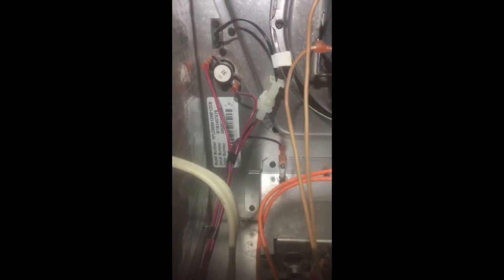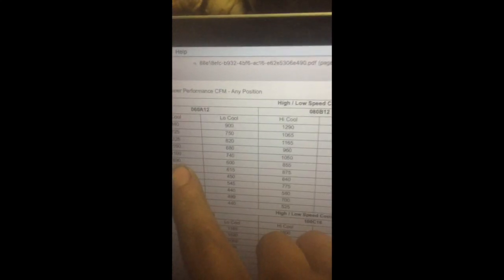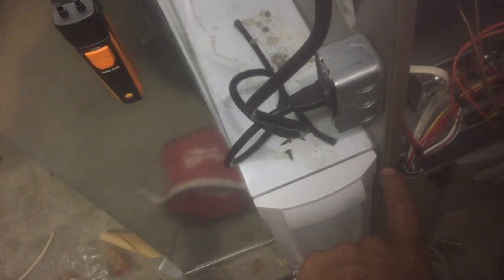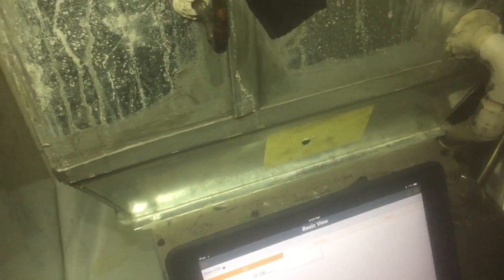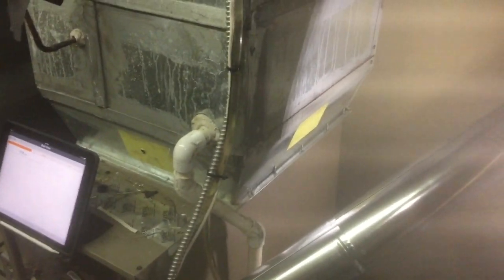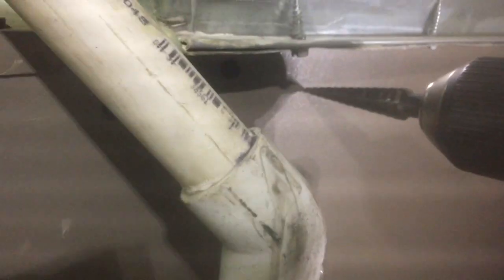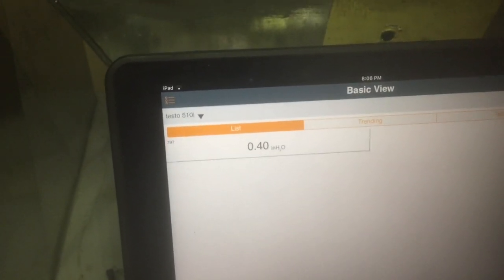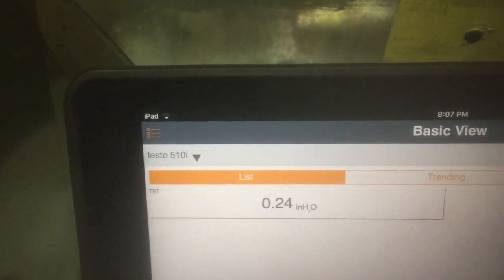Total External Static - Gas Furnace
Checking Total External Static - Gas Furnace.